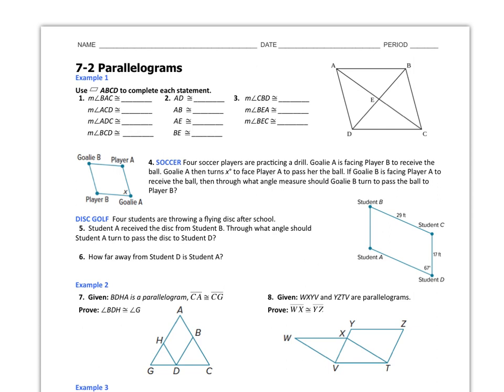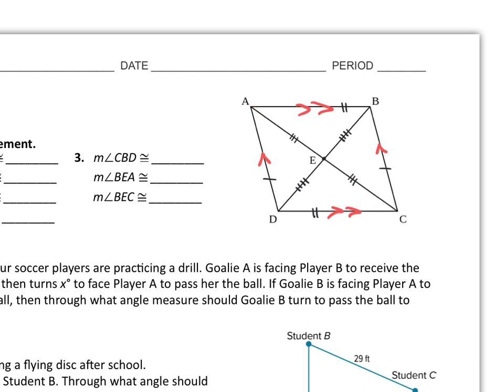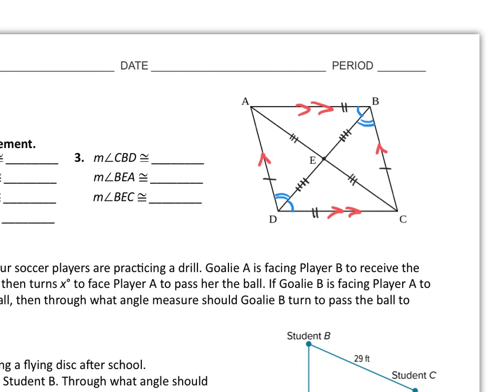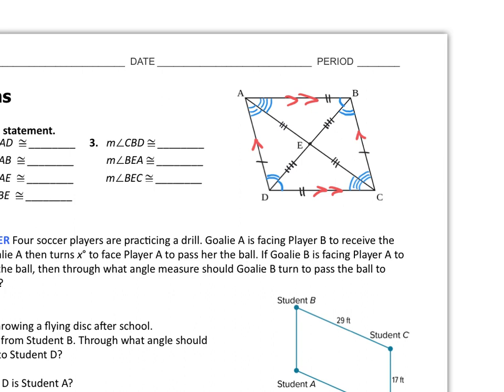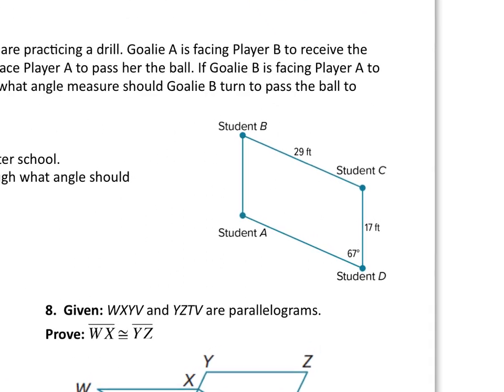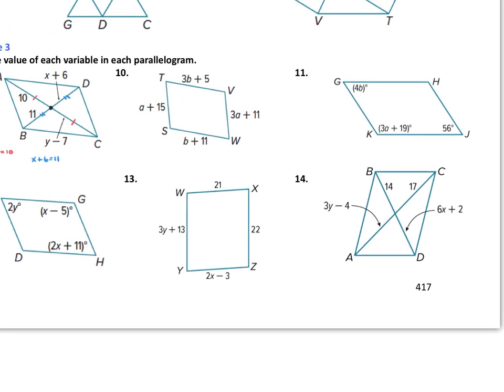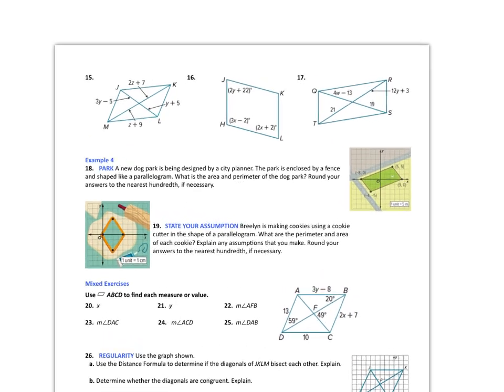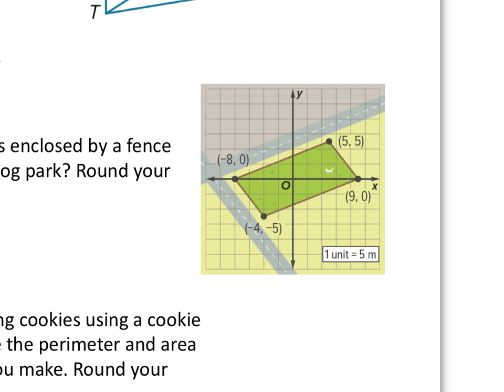7-2 Parallelograms examples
These are questions compiled from our text. This video is intended to clarify and help students complete their assignment. This project was created with Explain Everything™ Interactive Whiteboard for iPad.

00:00 Slide 1
00:05 Slide 2
00:10 Slide 3
00:15 Slide 4
00:20 Slide 5
06:23 Slide 6